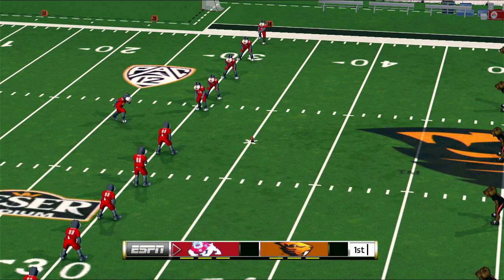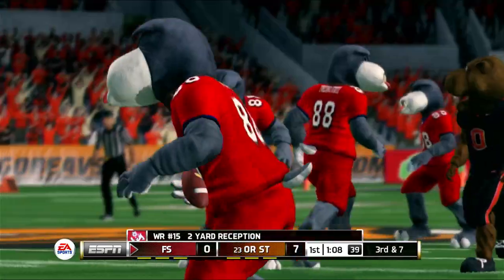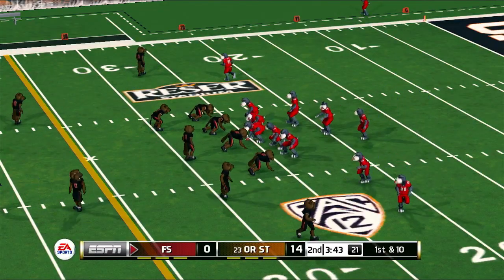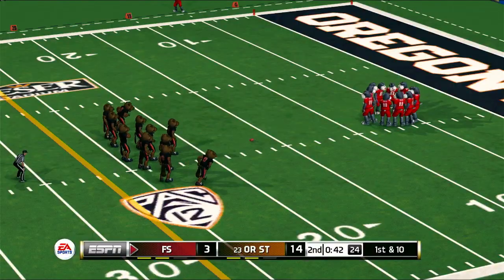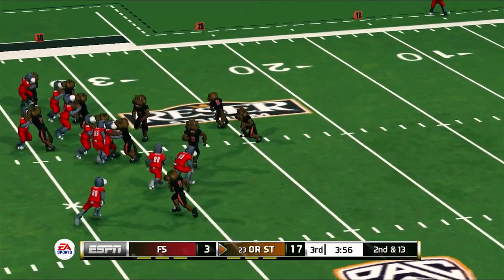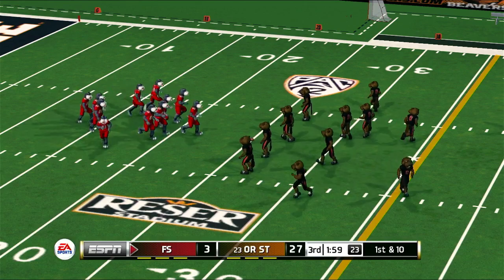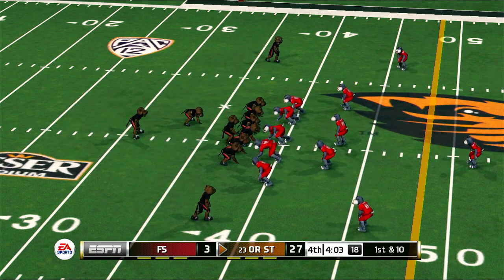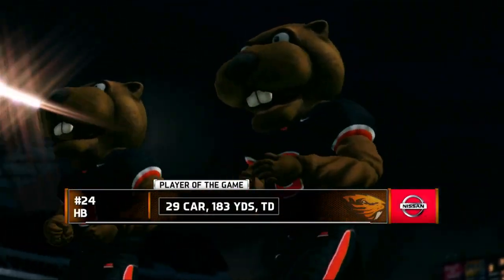CFB Mascot Mashup 2024 Season Week 2 Fresno State @ Oregon State